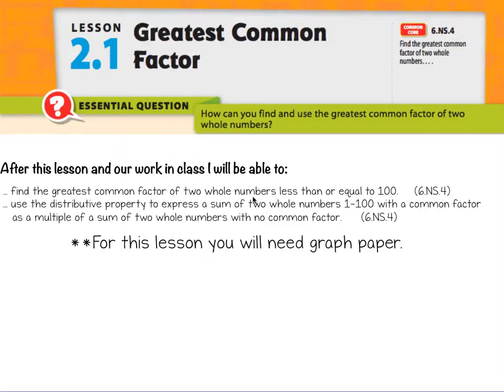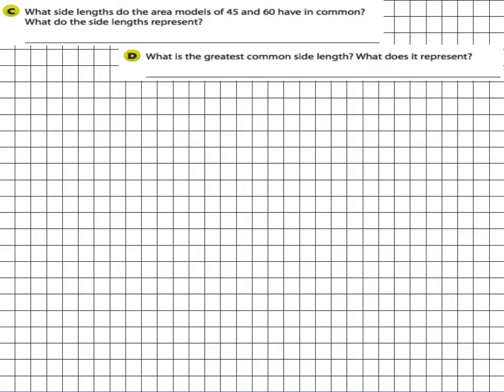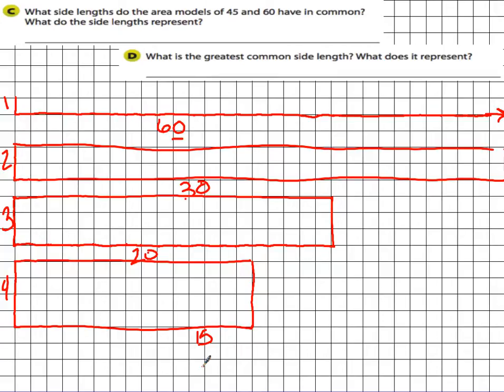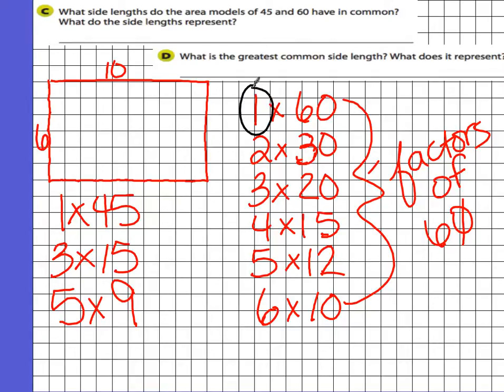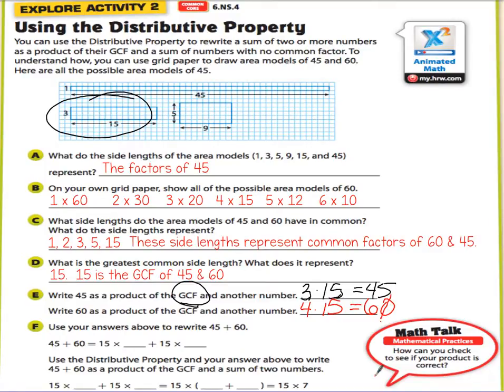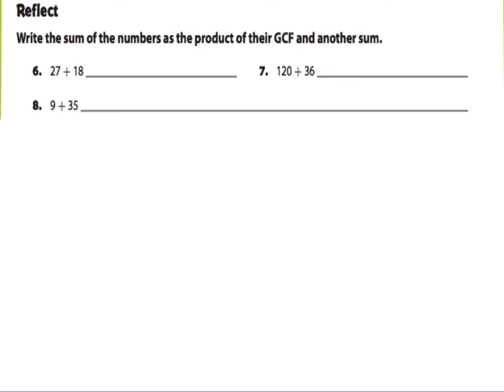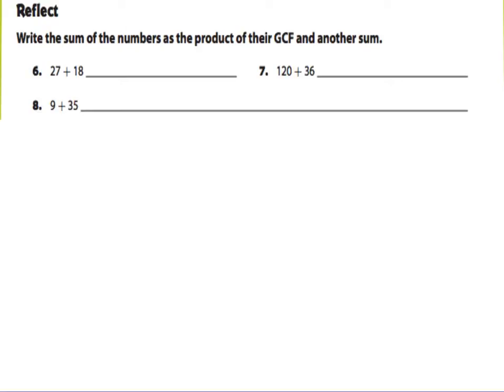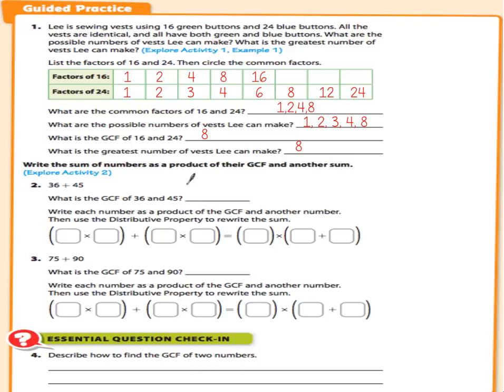G6 2.1 Distributive Property